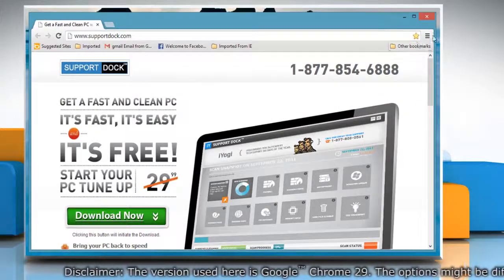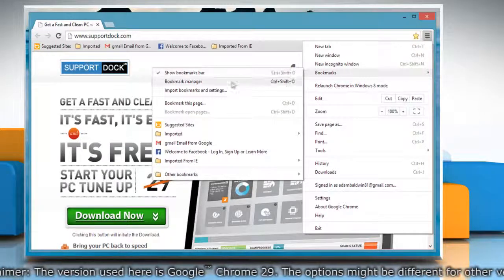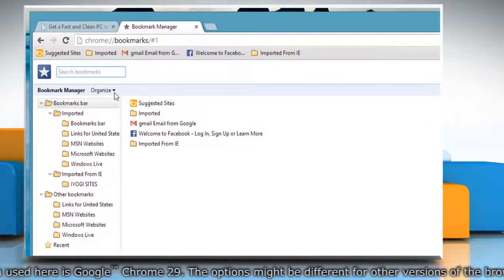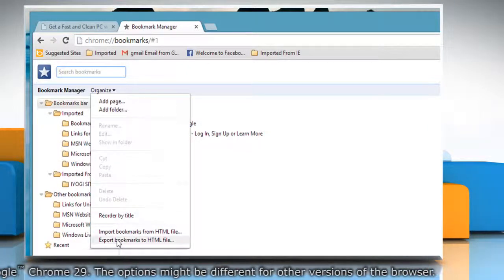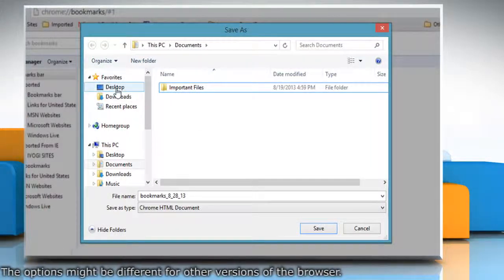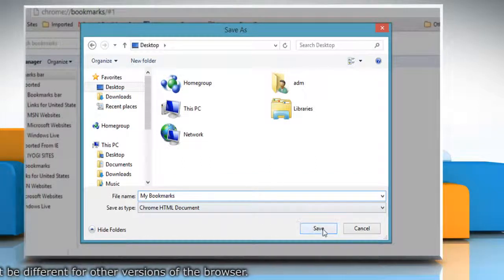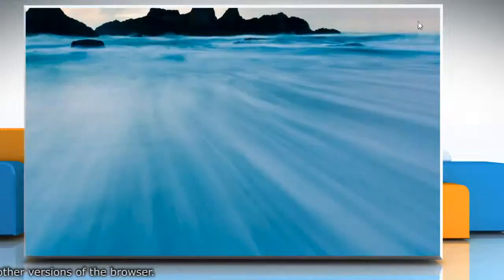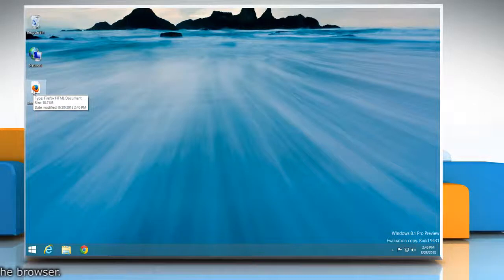How to export Google™ Chrome bookmarks in Windows® 8.1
If you want to export Google™ Chrome bookmarks in Windows® 8.1, watch this video.